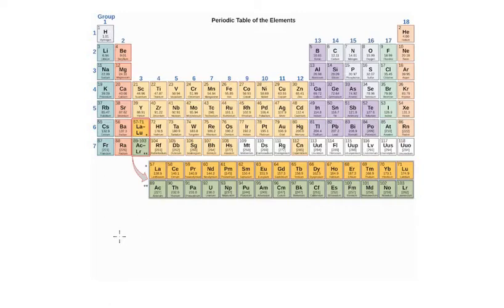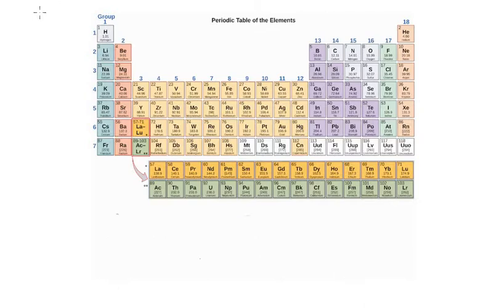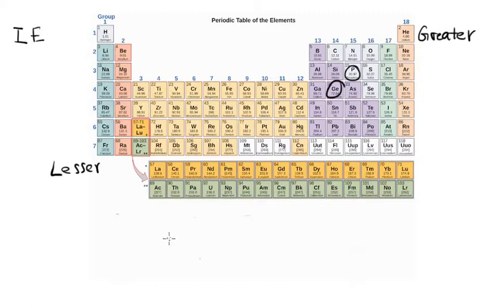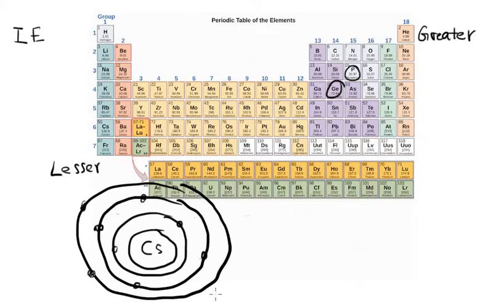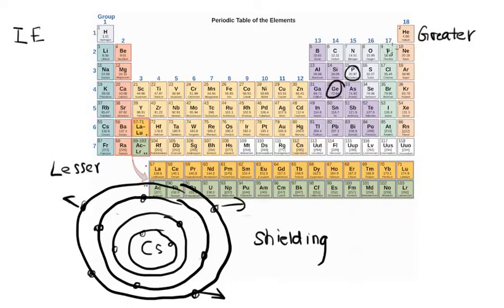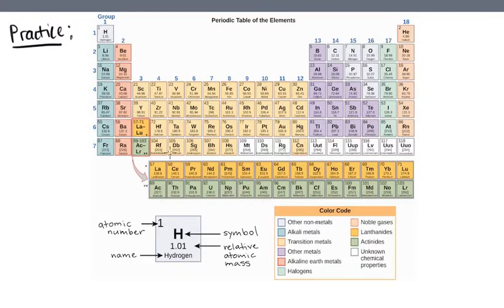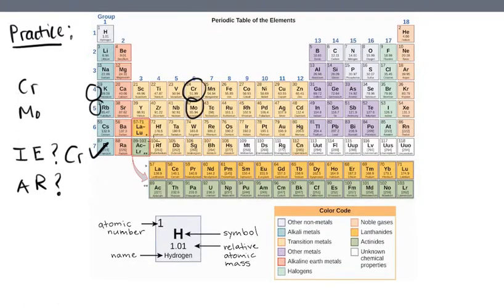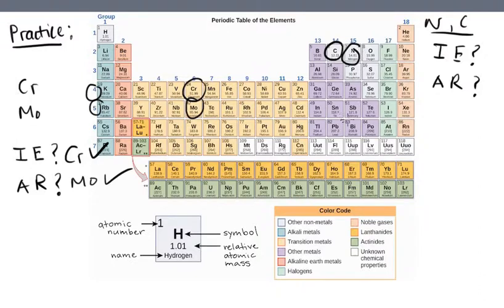Periodicity Part 1